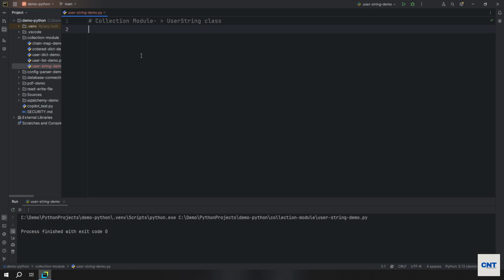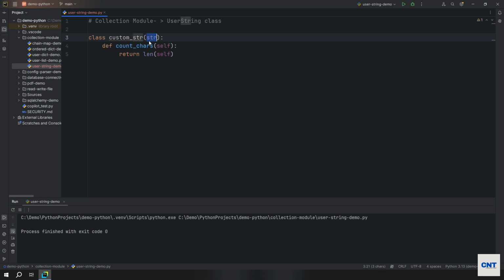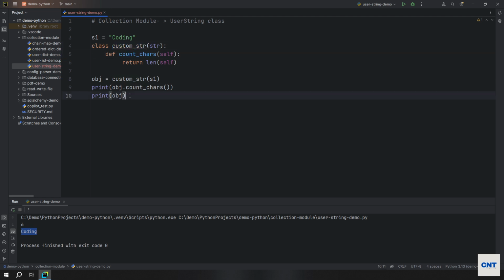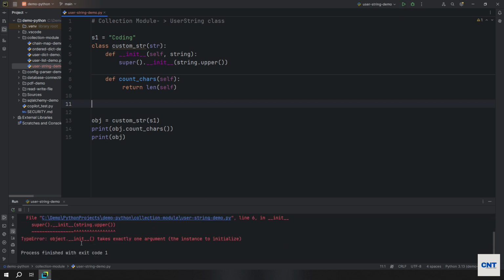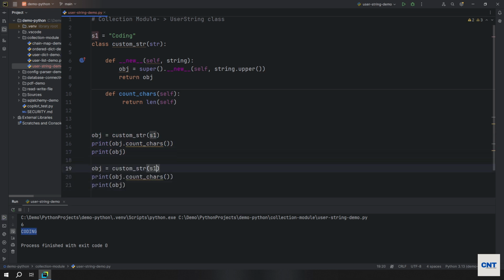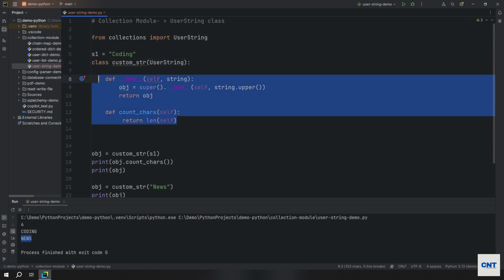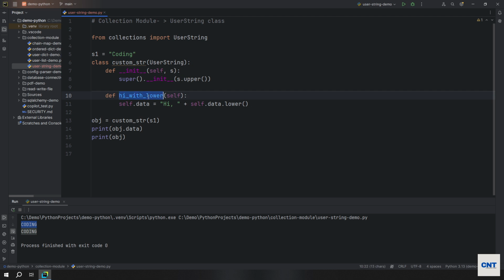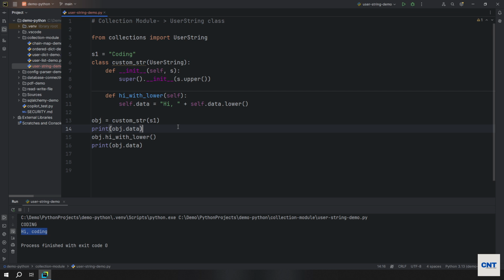Collections in Python | UserString Class | Python Full Course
In this video, we will see collections in python with UserString class and compare subclassing built-in str and userstring class.

In Python, UserString refers to a class within the collections module that provides a string-like container. It acts as a wrapper around a standard string object, allowing for the creation of custom string classes with modified or extended functionality

🔖 Chapters:
00:00 Intro
00:38 Subclassing built-in str
03:27 UserString class from collection module

advanced python
dictionary in python
python advanced
defaultdict in python
defaultdict python
python course
learn python
coding news today
python tutorial
programming
coding